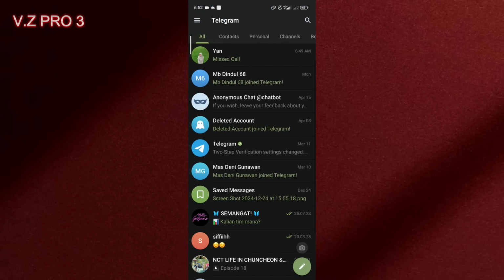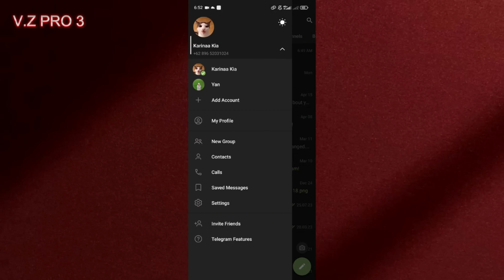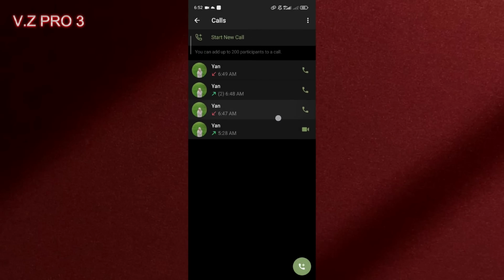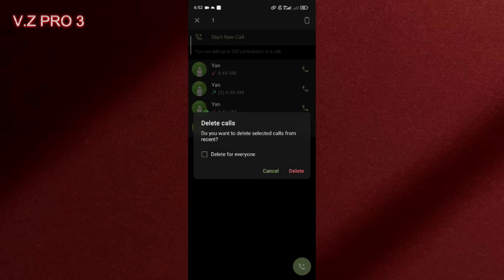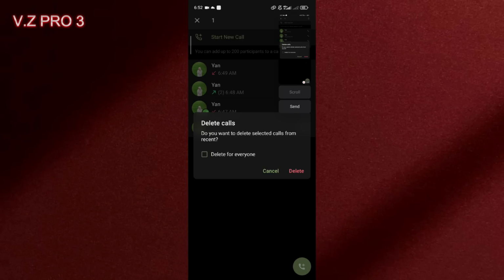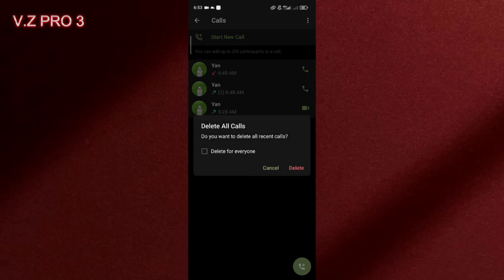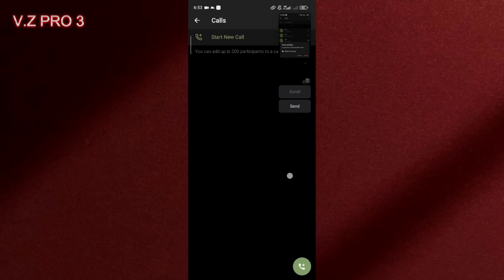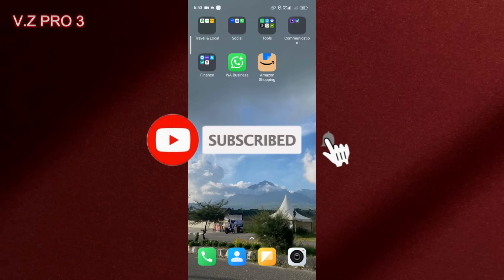How to Delete Telegram Calls History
To delete individual Telegram call entries, navigate to your Telegram settings, go to "Recent Calls", and swipe left on the desired call to select "Delete." To delete the entire call history, you'll need to contact Telegram support as there isn't a direct in-app option for this.